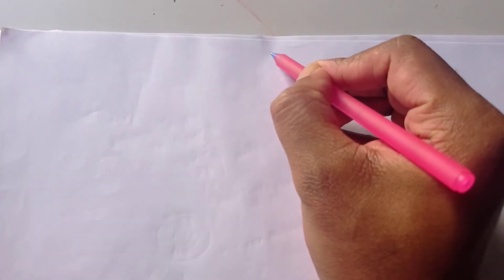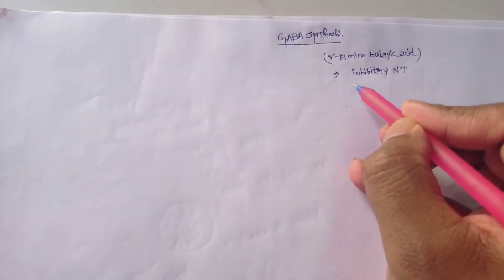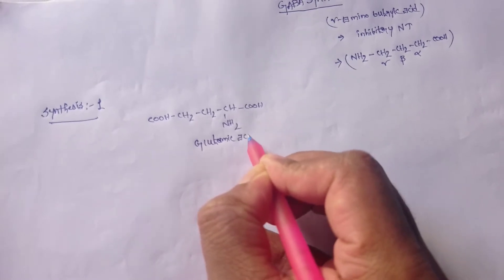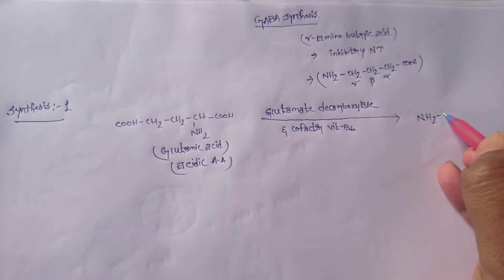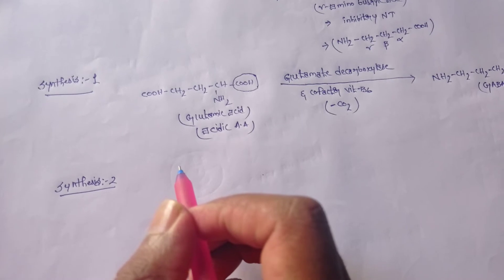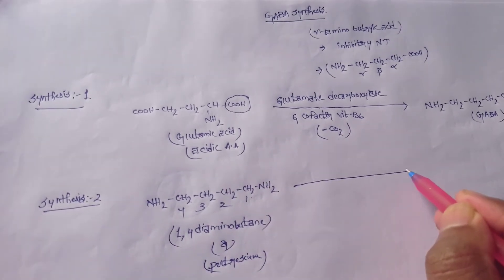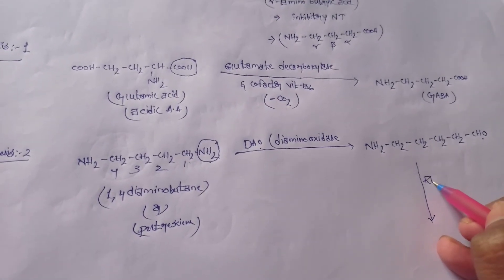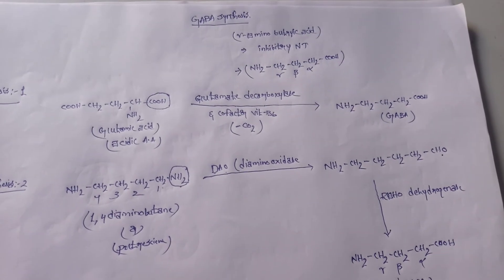GABA synthesis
synthesis of GABA from glutamic acid & putrescine.